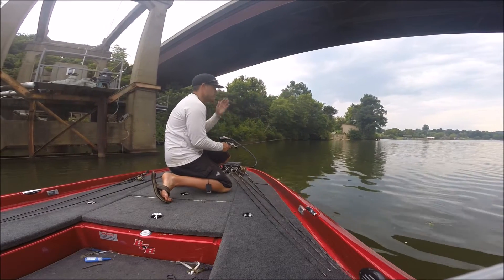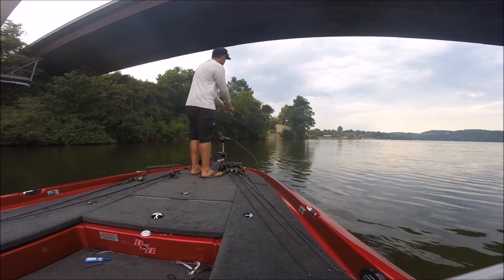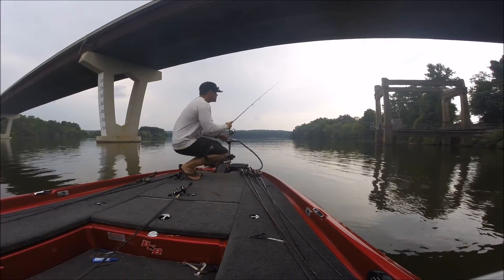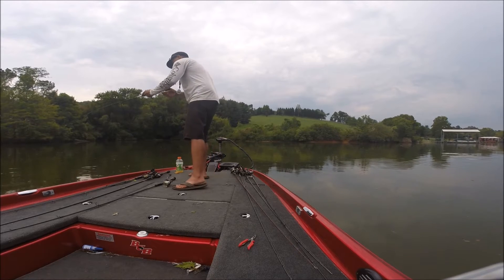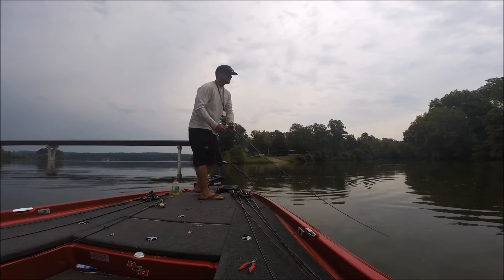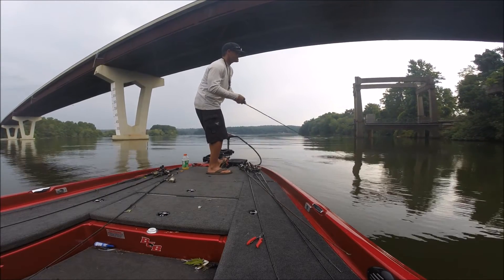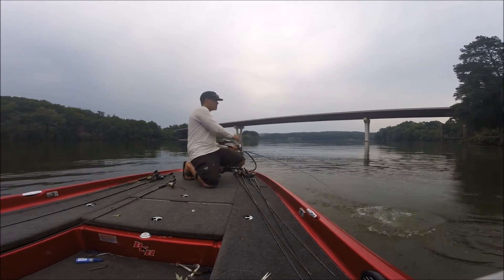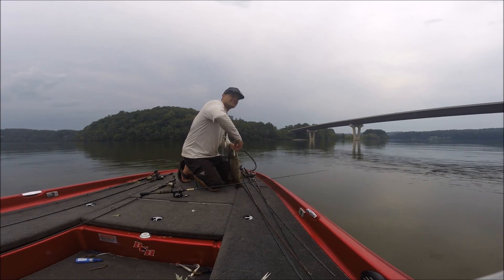Topwater ONLY Day of Fishing!!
In this bass fishing video we have a guided bass fishing topwater slugfest! Topwater fishing is one of my favorite ways of bass fishing. Today, we had tons of fun catching several big bass on topwater. Do you like topwater fishing?  What's the biggest bass you've ever caught while topwater fishing? Do you have a favorite topwater fishing lure?

If you're looking for things to do in or around the Orlando area, book a guided bass fishing trip with me and let me show you how we catch big bass on Central Florida's famous Harris Chain of Lakes. Now let's go catch some big bass while topwater fishing on loaded Central Florida lakes!

Visit my website to book a guides big bass fishing tour with me Call me to book a guided In big bass fishing tour: Follow me on Instagram: @basssoldiersfishingtours Follow me on Facebook: BassSoldiers Fishing Tours